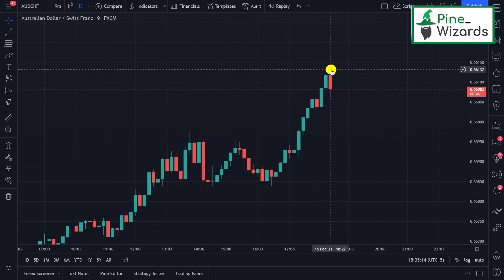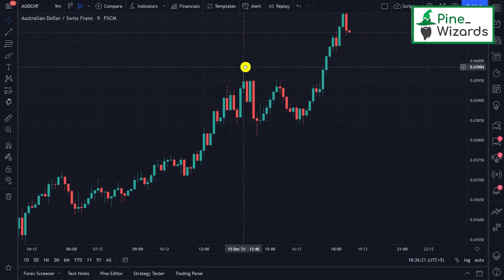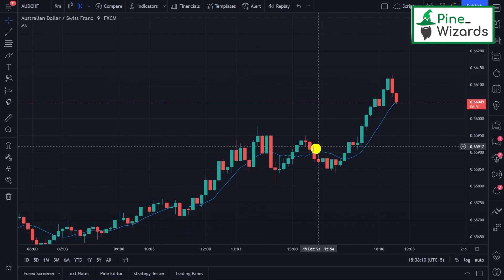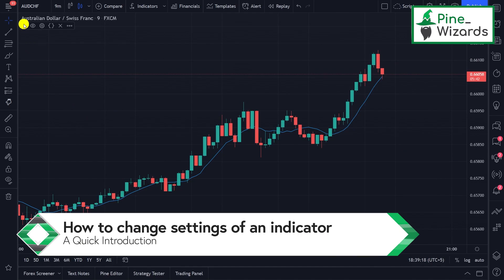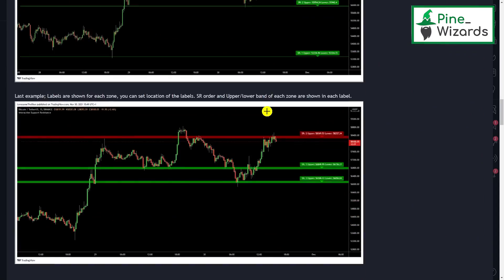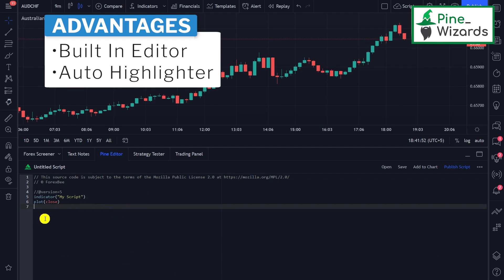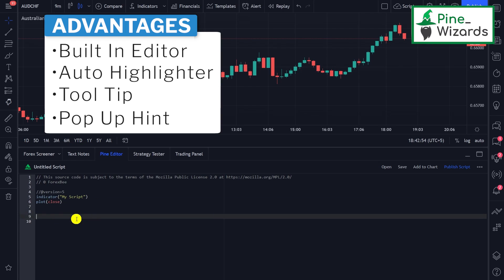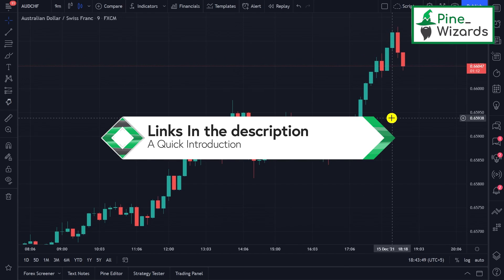Ultimate Beginner's Guide To Pine script | Learn to Programme trading Indicators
Pine script is a programming language built specifically for tradingview.  This is a first video from our pinecript course. In this video we talk about what is pinescript and what are advantages of using pinescript over other programming languages. Also we talk about what features does tradingview offer for pinescript.